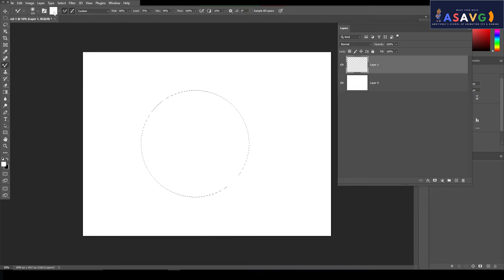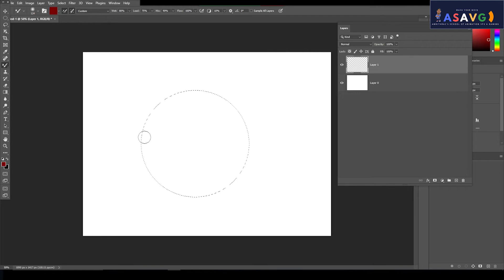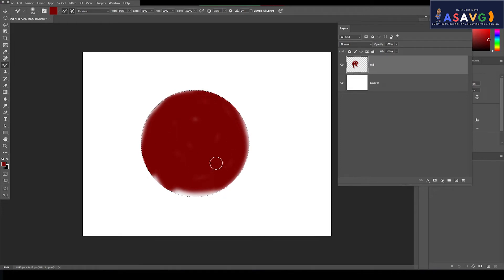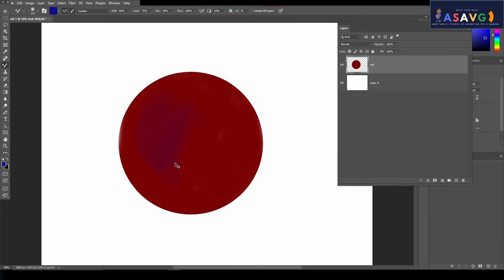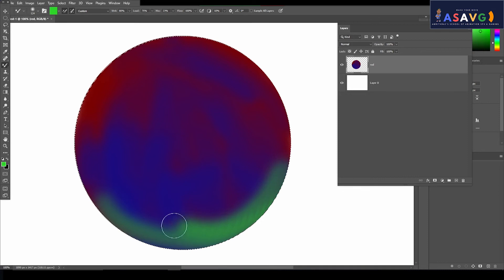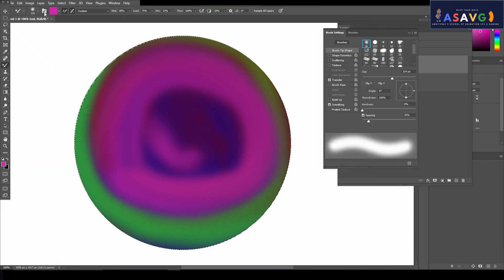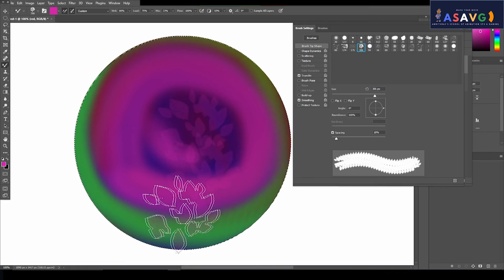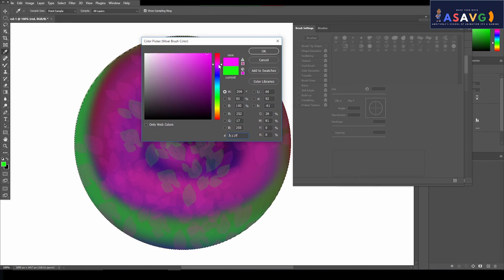Photoshop Malayalam Tutorial Mixer Brush Tool